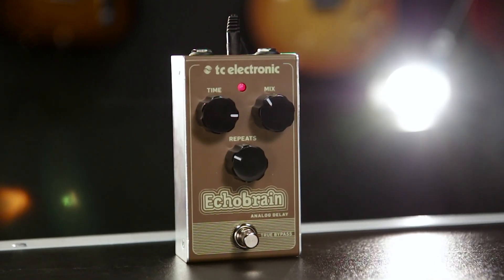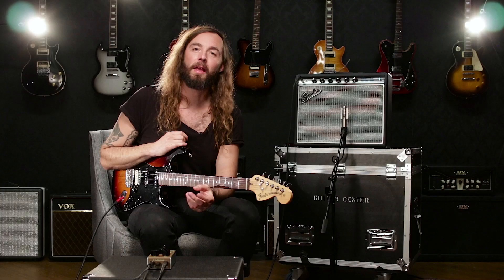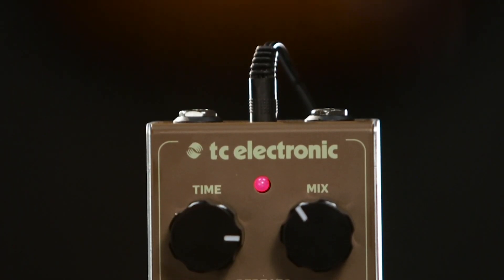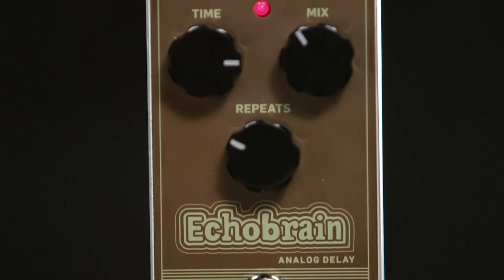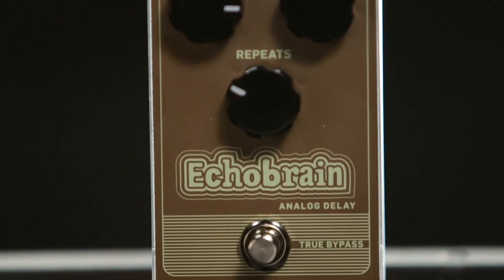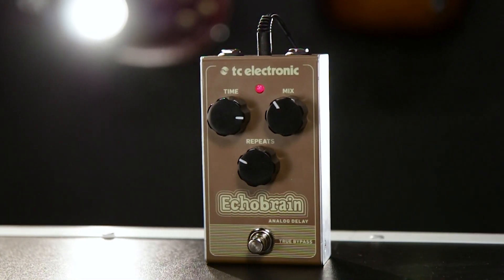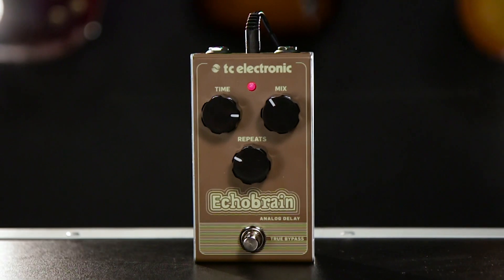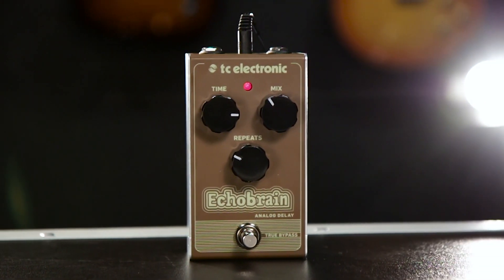Tore Mogensen Demos The TC Electronic Echobrain Analog Delay Effect Pedal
EchoBrain is the natural choice for every vintage delay nut out there. Sporting a classic, all-analog bucket brigade design, this compact delay pedal is set to serve up all the warm vintage echoes and gorgeous runaway delays you could ever need. Kick it in and get ready to hear the echo-angels sing.